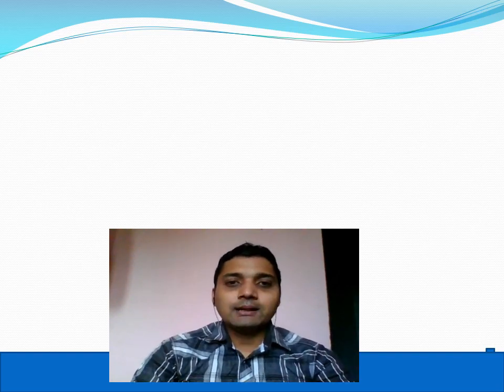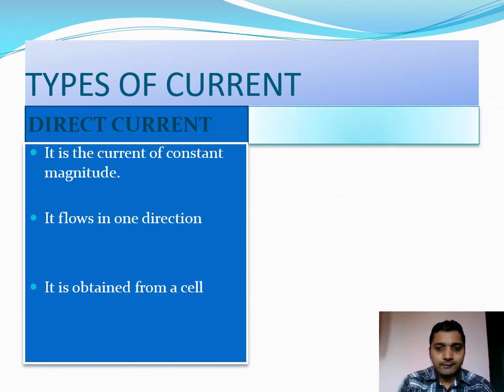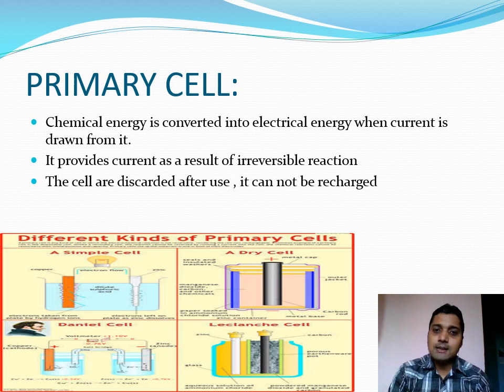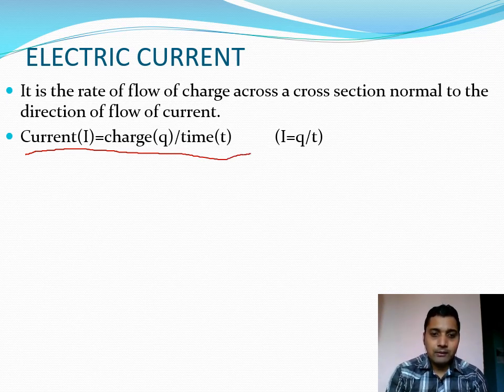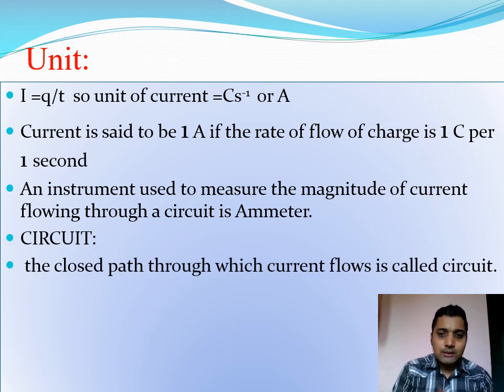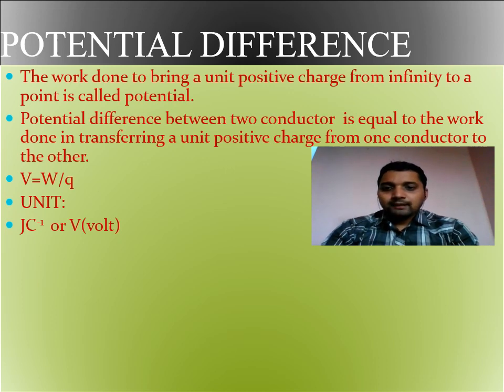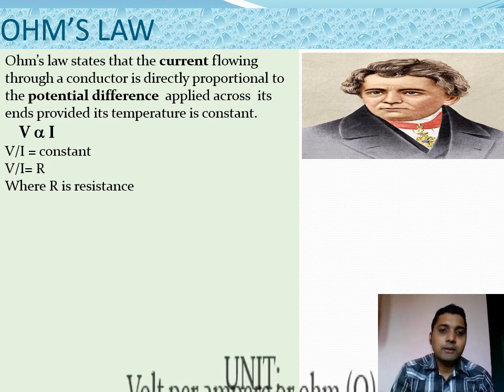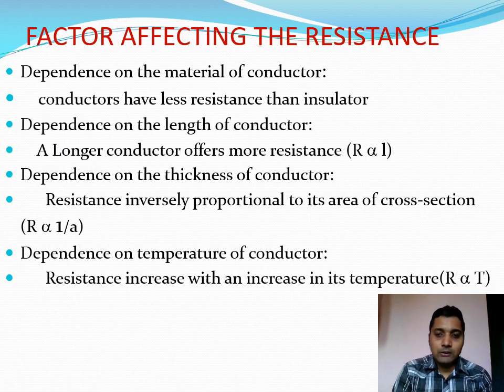CURRENT ELECTRICITY PART1 ICSE CLASS-9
THIS VIDEO CONTAIN FUNDAMENTAL CONCEPT OF CURRENT STRICTLY BASED ON ICSE CLASS-9 SYLLABUS.